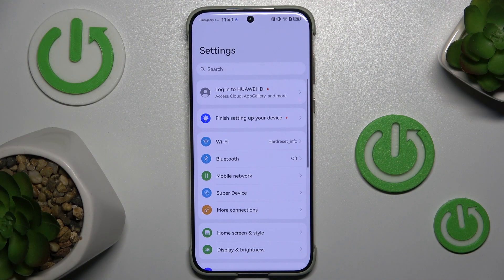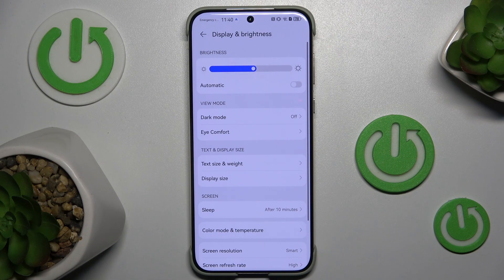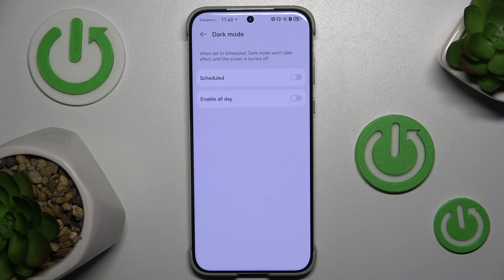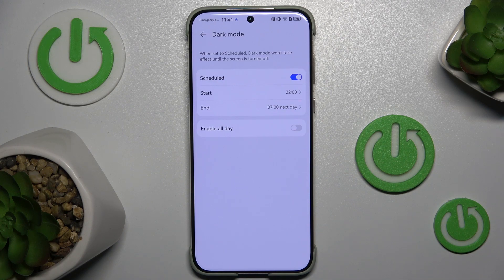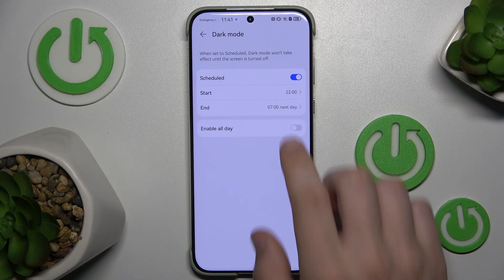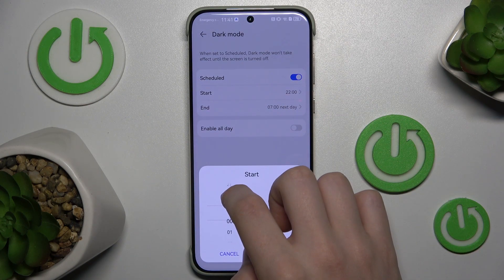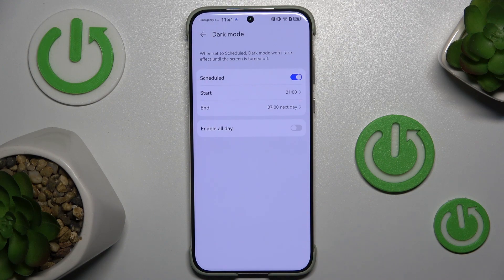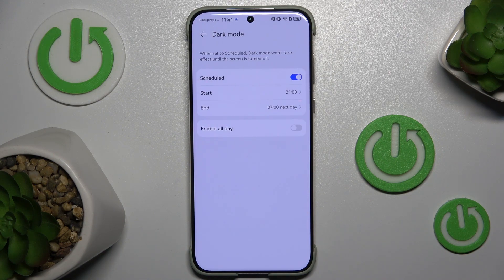Huawei Pura 70 Ultra - How to Turn On Scheduled Dark Mode | Schedule your display preferences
Hello everyone! Today, we'll show you how to turn on Scheduled Dark Mode and schedule your device's display preferences on the Huawei Pura 70 Ultra. Scheduled Dark Mode automatically adjusts your screen's color scheme based on your preferred timings. Follow our tutorial to customize your display settings for optimal viewing comfort.

How to turn on Scheduled Dark Mode on Huawei Pura 70 Ultra?
How to schedule your device's display preferences on Huawei Pura 70 Ultra smartphone?
What are the steps to enable automatic screen adjustments on your Huawei Pura 70 Ultra?